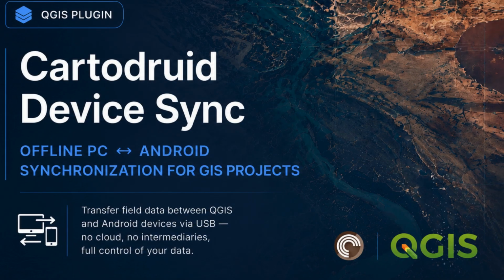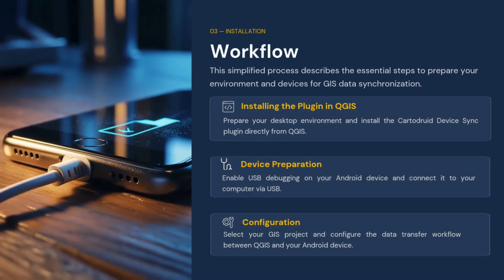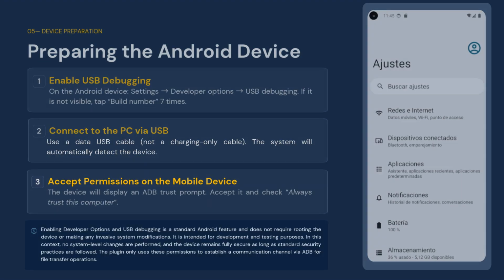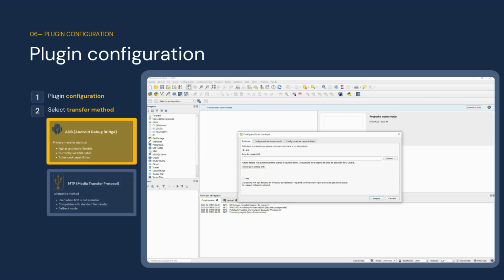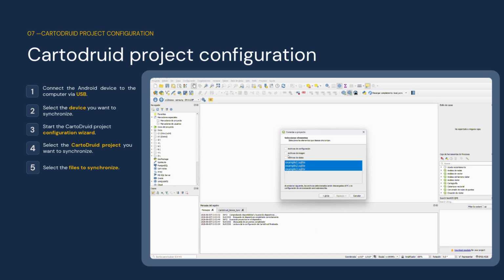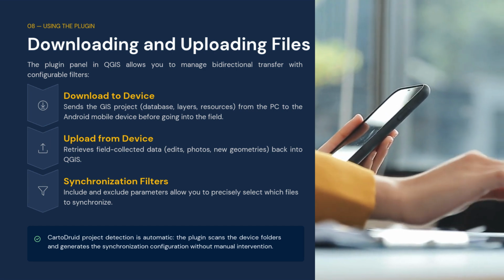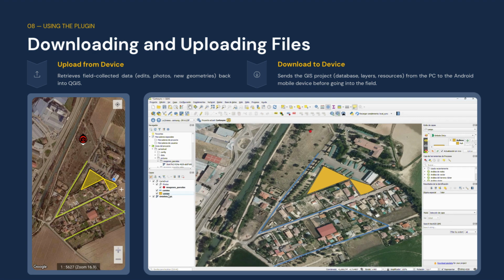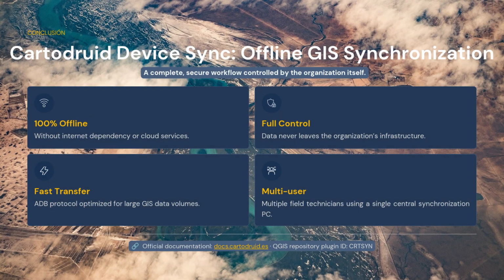CartoDruid QGIS plugin DeviceSync (English version)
This video details how to use synchronization between CartoDruid and QGIS using the DeviceSync plugin